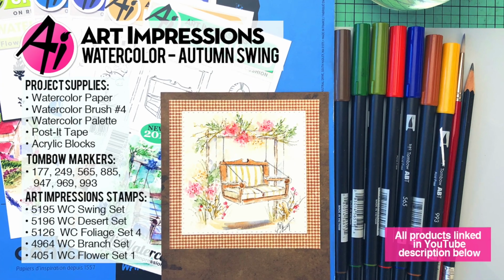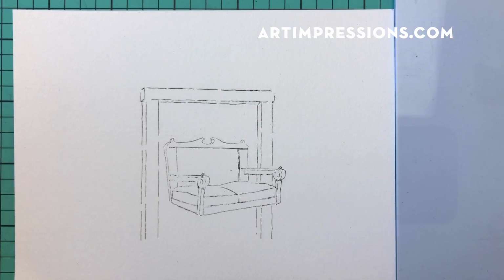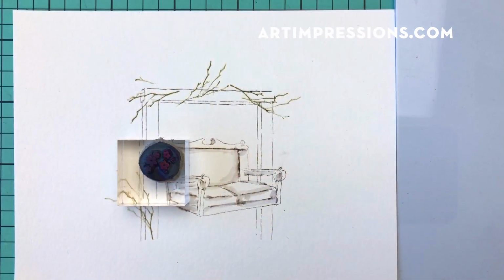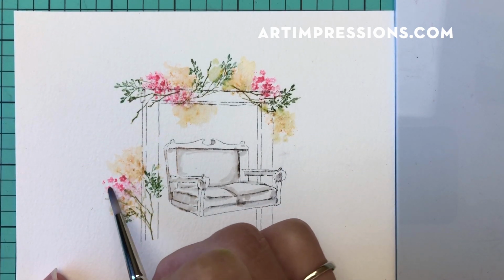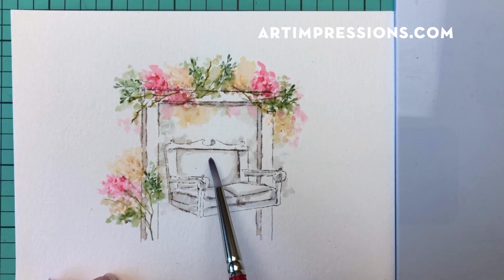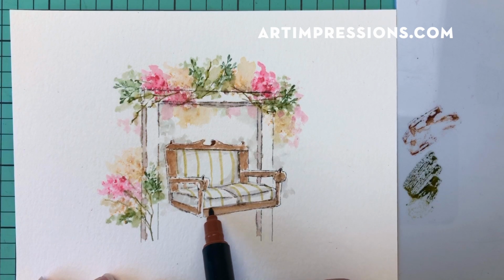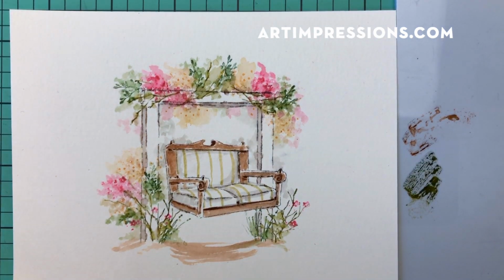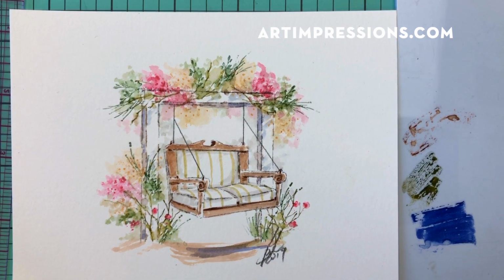Ai Watercolor - Autumn Swing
Watch Bonnie design a beautiful bench swing surrounded by fall foliage.